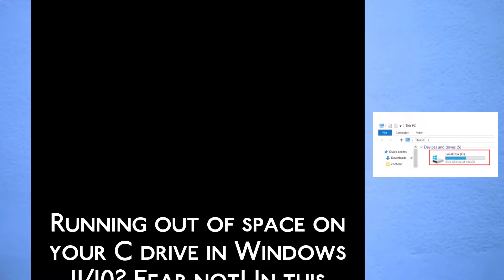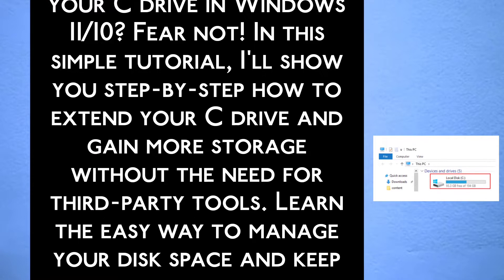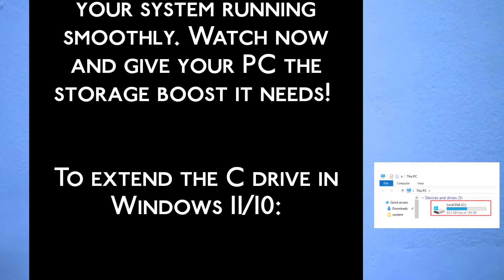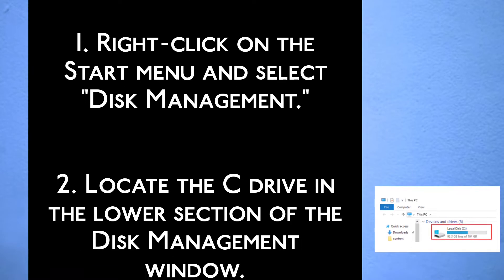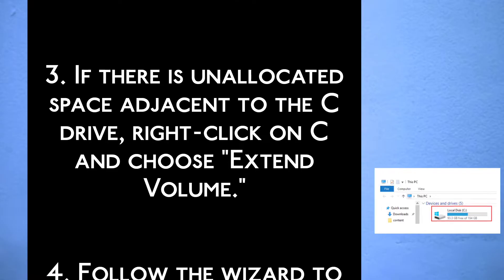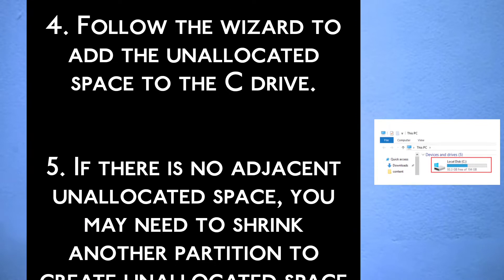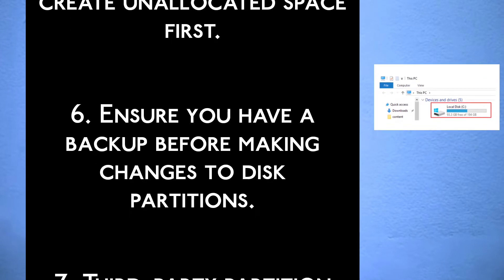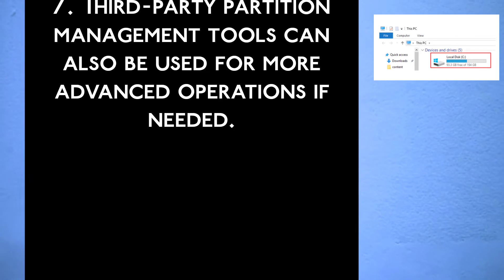How to Extend C Drive in Windows 11 & Windows 10 (EASY)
If You are Looking for a Video on How to Extend C Drive in Windows 11 & Windows 10, here it is. In this Video I Will Guide You on How to Extend C Drive in Windows 11 & Windows 10. Be Sure to Watch the Video Through the Very End. You Will Easily Learn How to Extend C Drive in Windows 11 & Windows 10. Thanks